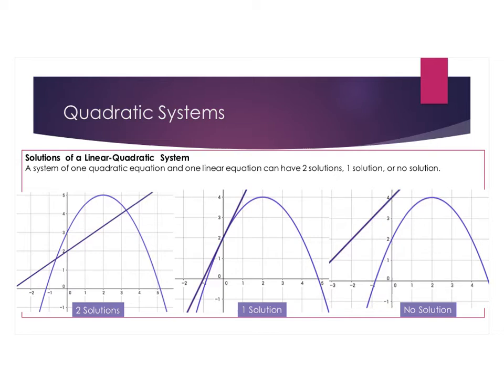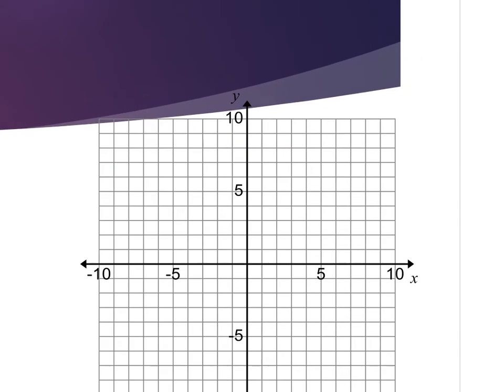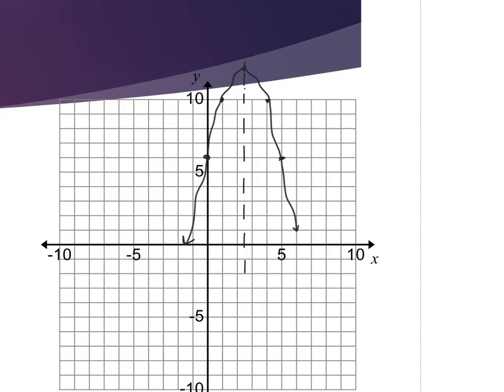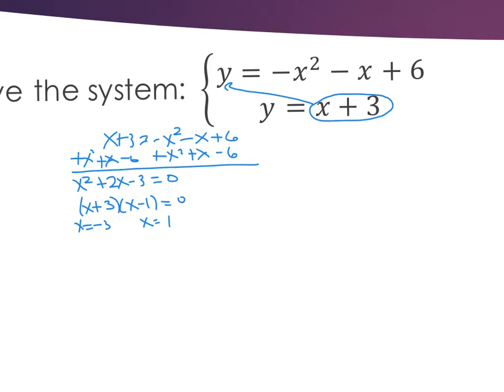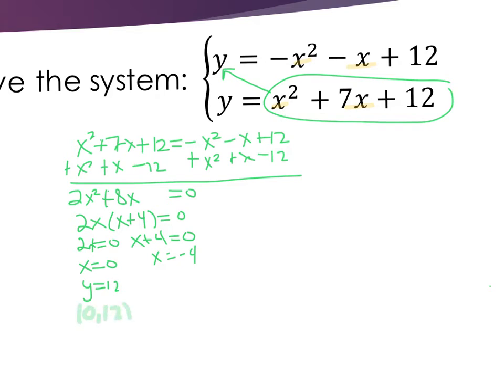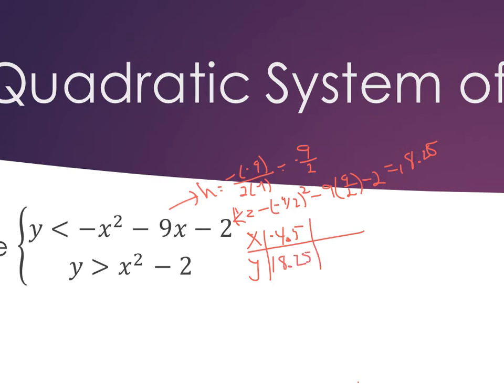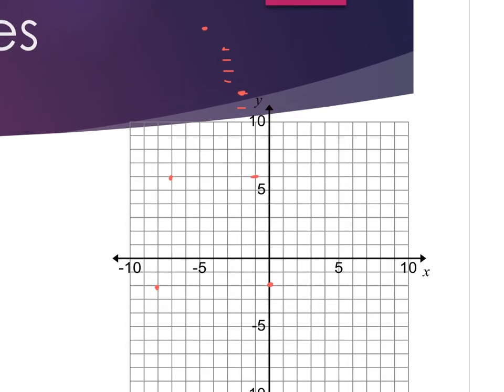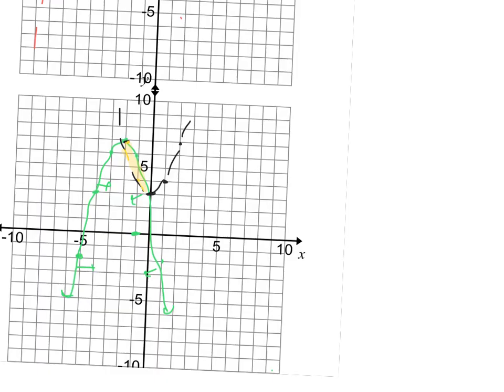Quadratic Systems NOTeS